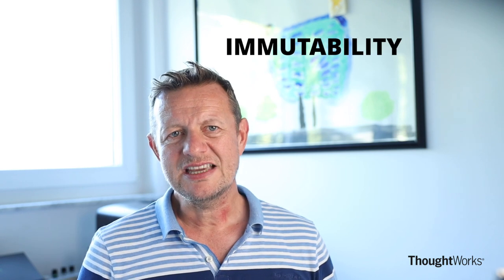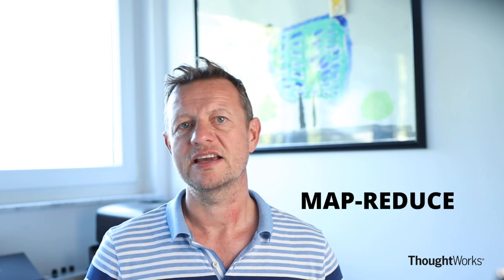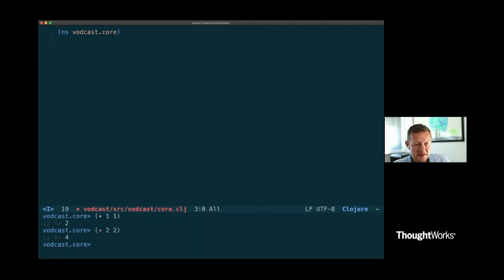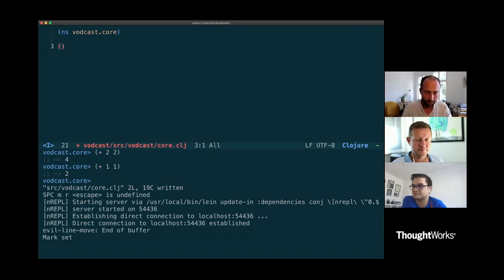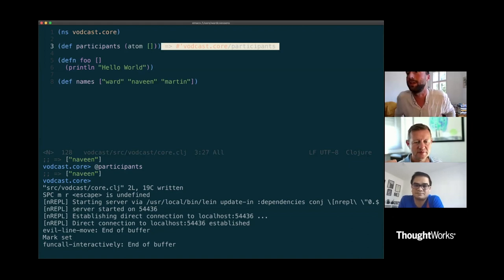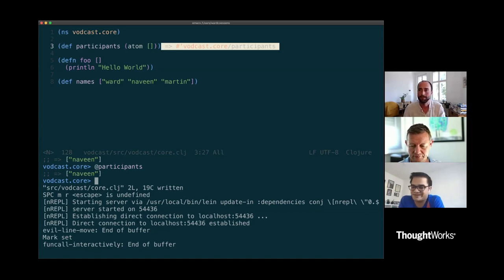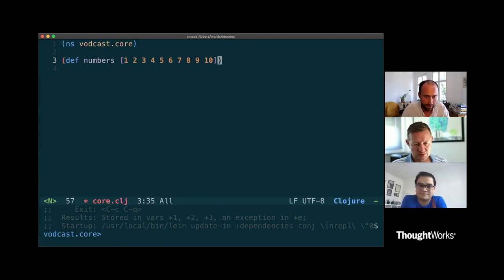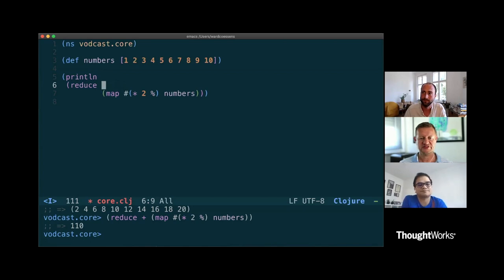Tech Talk on Clojure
Clojure is a modern functional programming language and currently gets some attention as an interesting programming alternative, even in the business world. Ward Coessen, Naveen Negi Negi and Martin Kramer from ThoughtWorks talk about the advantages of Clojure, why it is interesting in parallel processing, how a "hello world" example looks like and then how you would realise a map-reduce operation. We start from the general aspects of Clojure and then actually dig into some code.